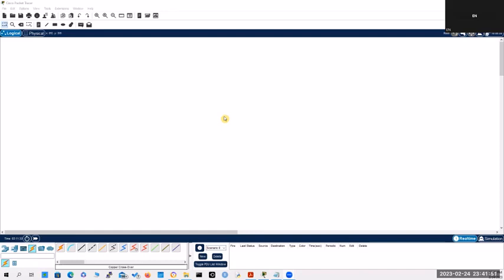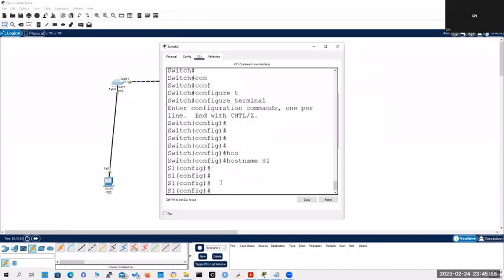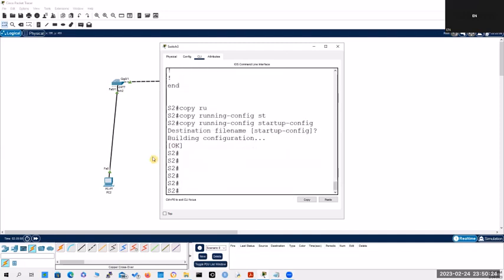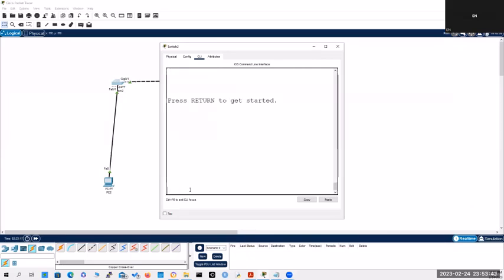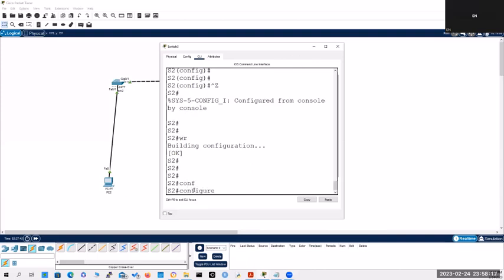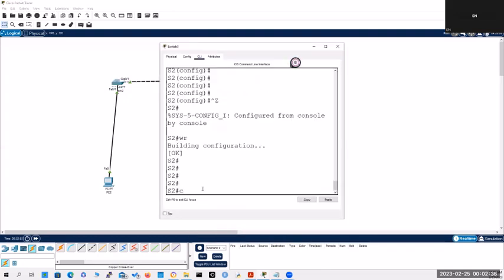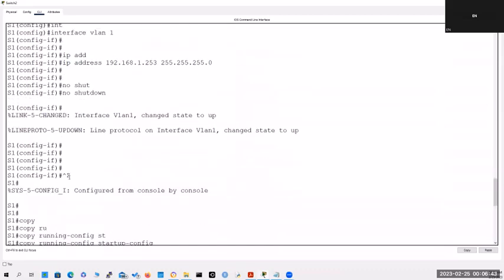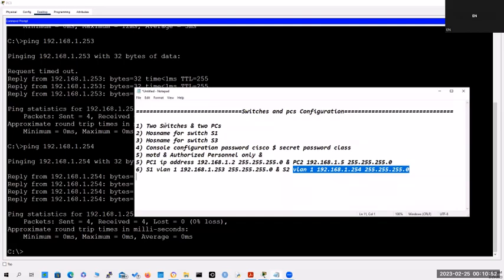Switch Configuration pcs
This tutorial is focused on setting up two computers, and switches configuration using a Packet tracer. That is the configuration of the hostname, line console, console password, VLAN interface IP addresses, and pcs IP addresses, verifying the configuration.

1.2 Packet tracer computer host-to-host configuration